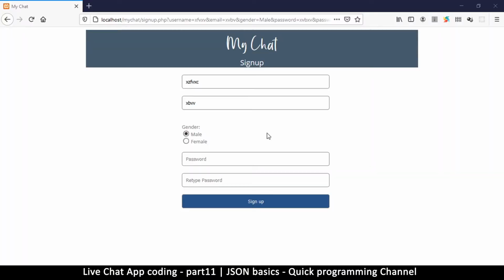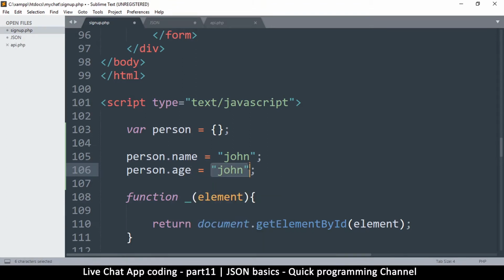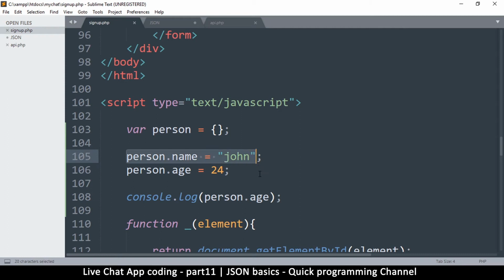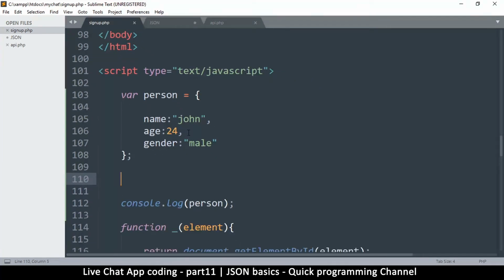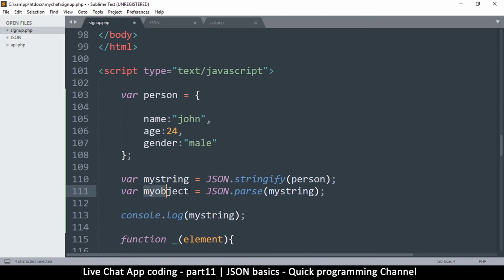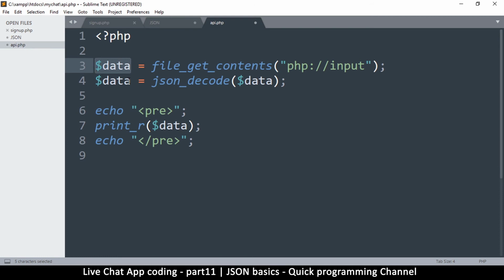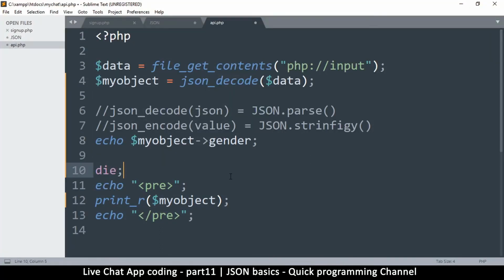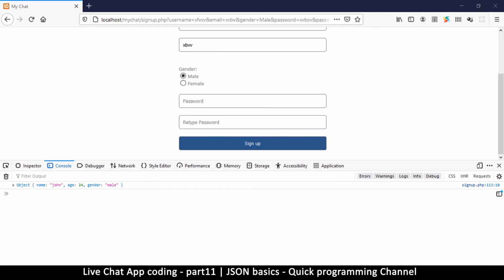Live chat app | Part11 JSON Basics | Javascript, AJAX, HTML, CSS, JSON, PHP, MYSQL Tutorial